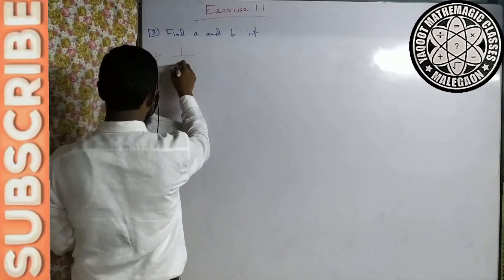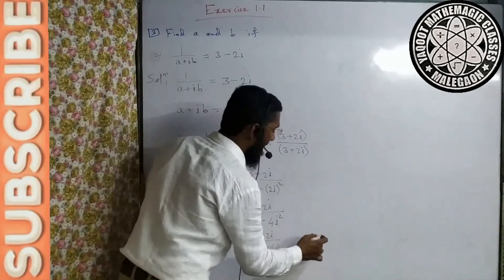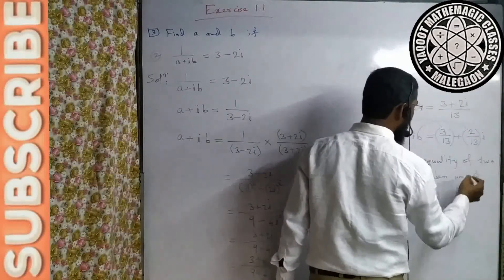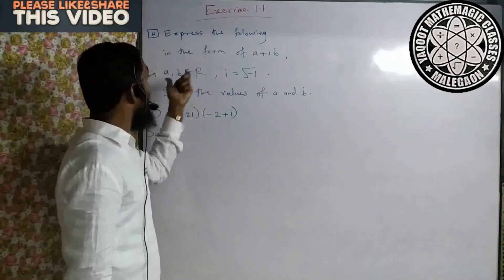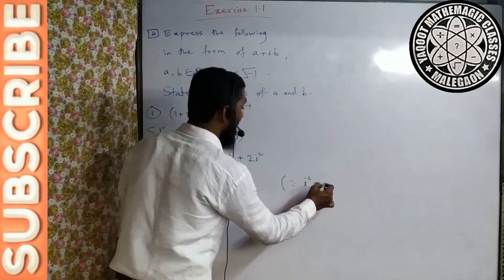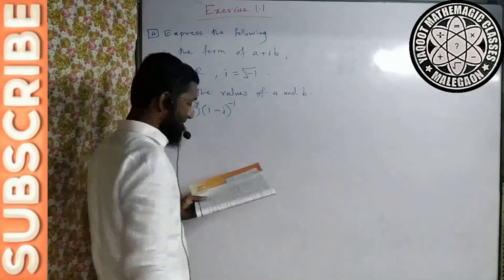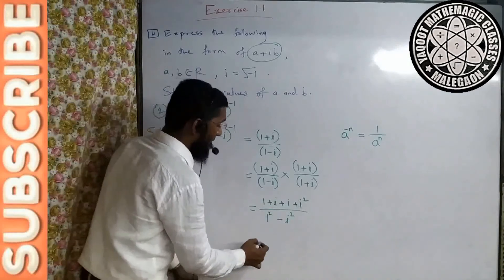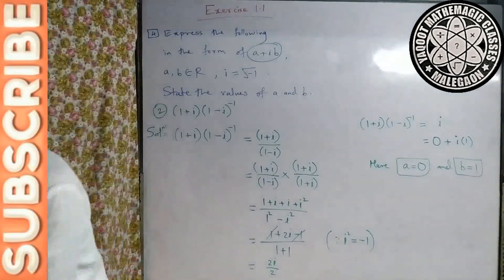Complex Numbers -07